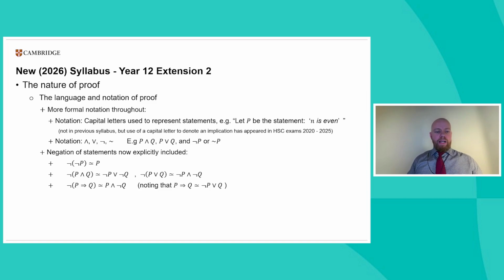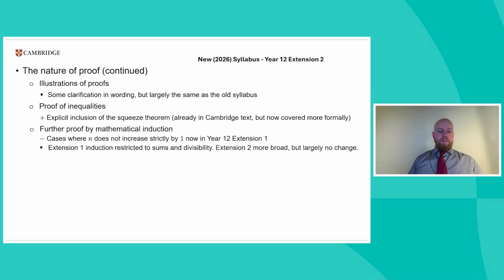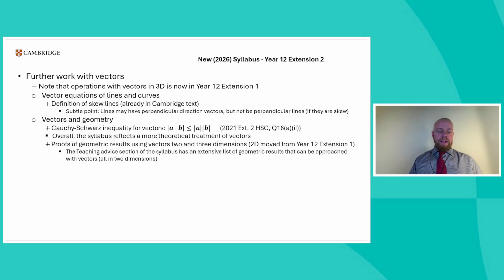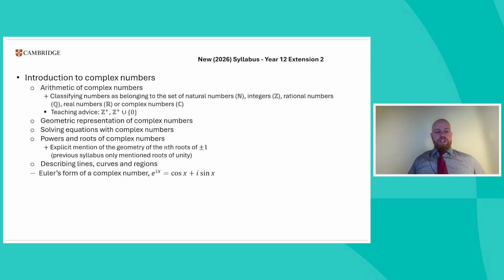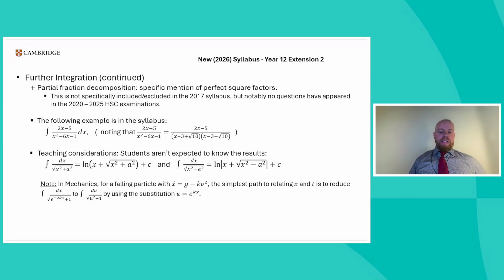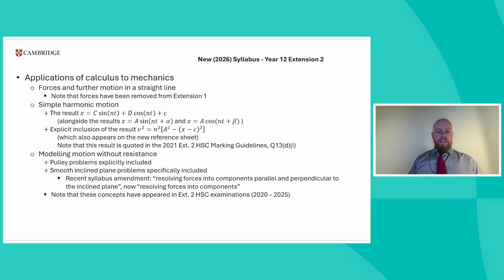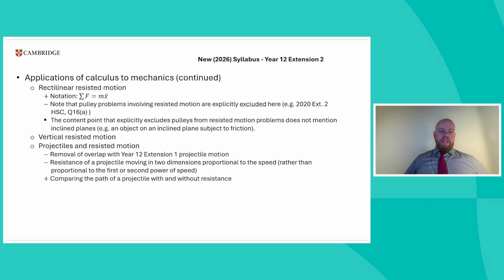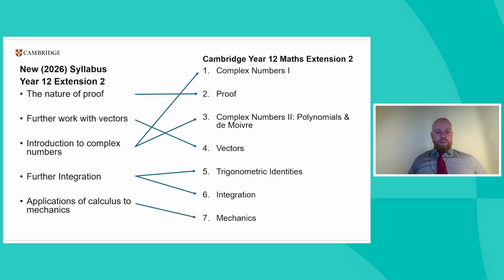William McArthur discussed changes to the NSW Stage 6 Mathematics Extension 2 syllabus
At our recent webinar William McArthur discussed the changes to the NSW Mathematics Extension 2 Year 12 syllabus. Learn more about the new edition of CambridgeMATHS NSW Stage 6 Year 12 resources